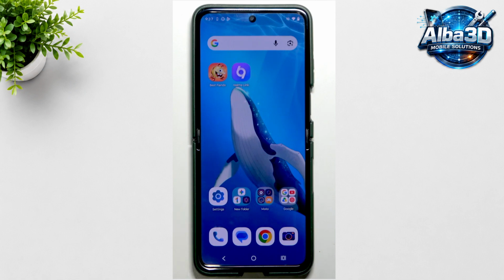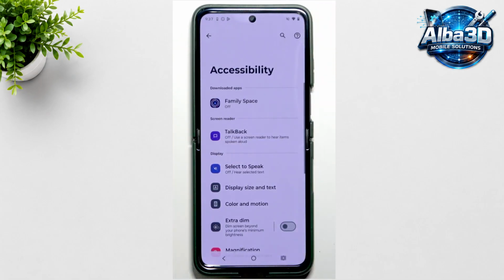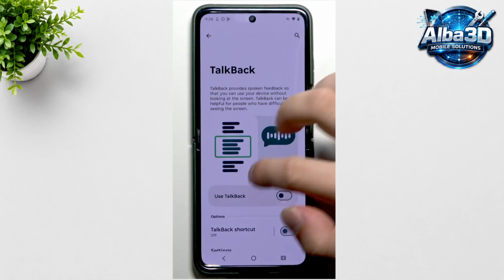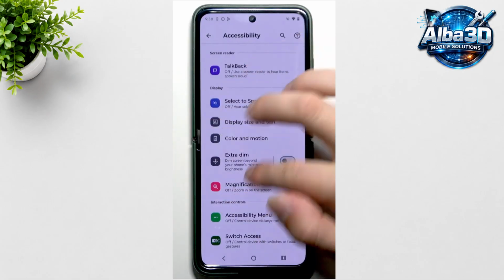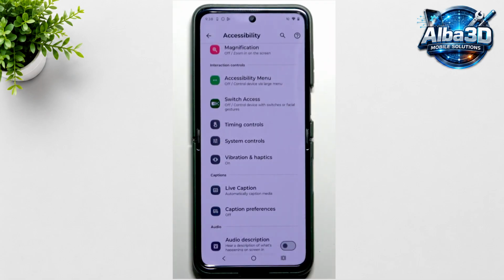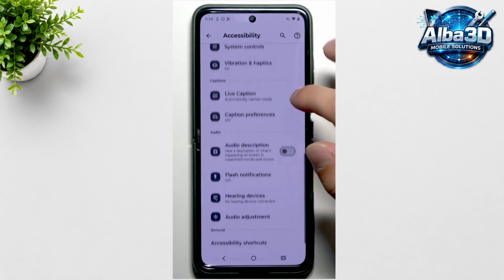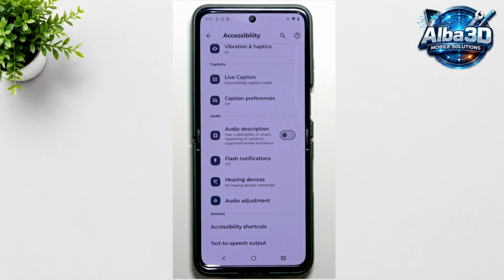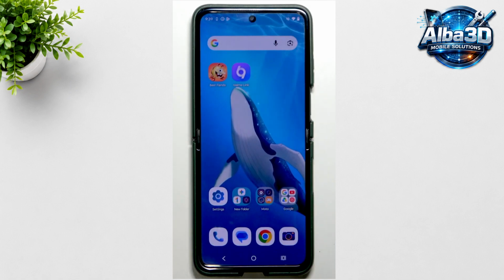MOTOROLA Razr 70 Plus How to Use Accessibility Features synced edited